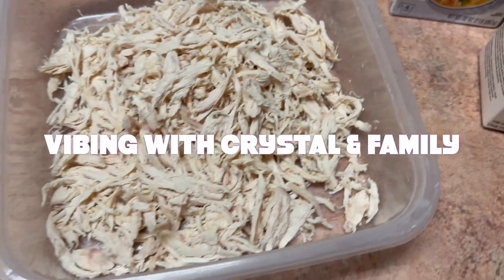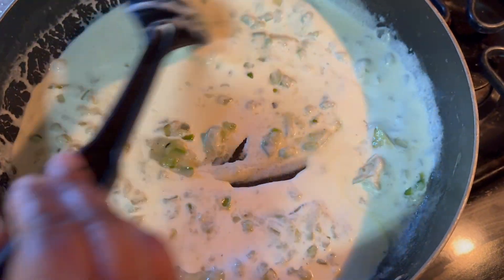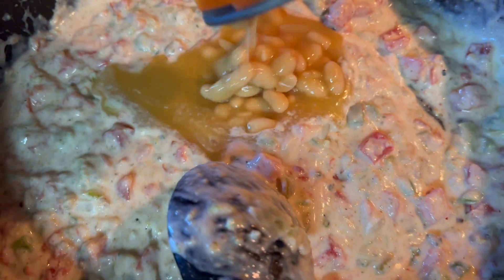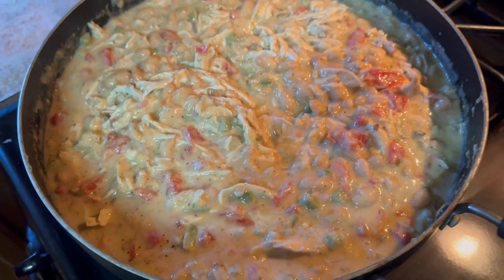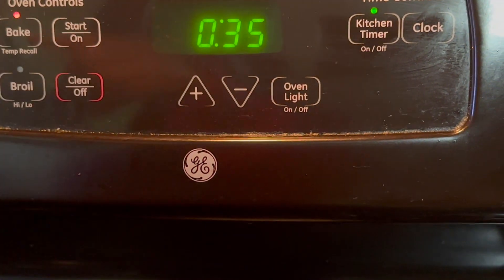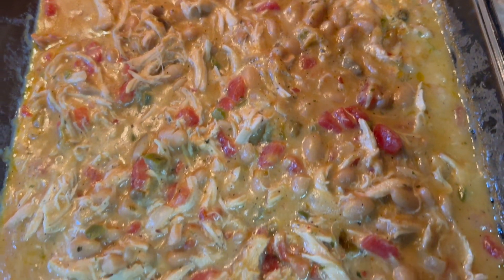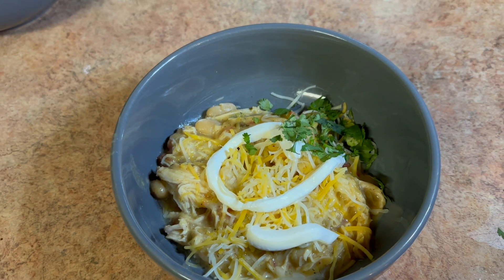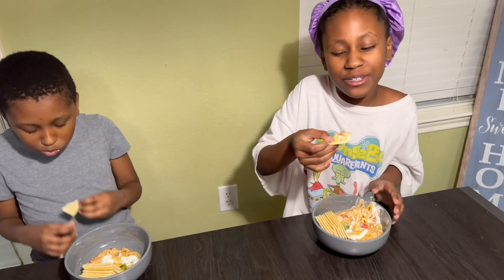White Chicken Chili Recipe: It Was Very Good!!!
Weclome to vibingwithcrystal official Crystal youtube channel
where i bring you  COOKIING / MUKBANG'S / VLOGS / FAMILY / AND MORE!!!
show me so love and i will show y"all more love